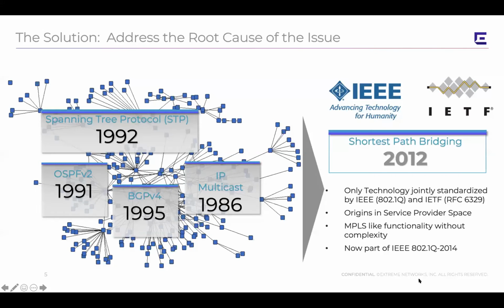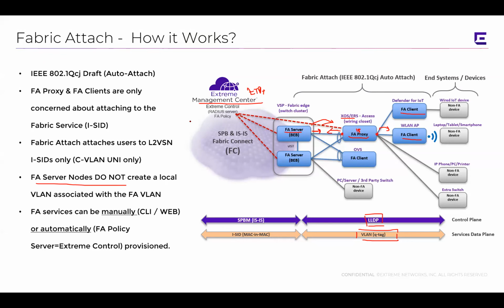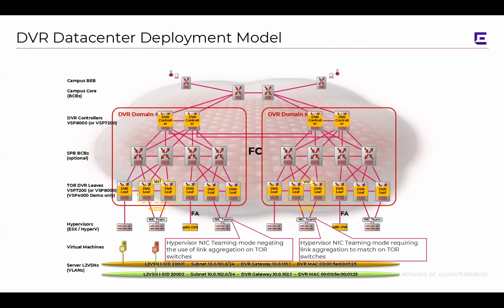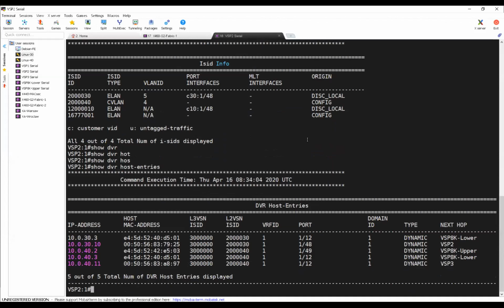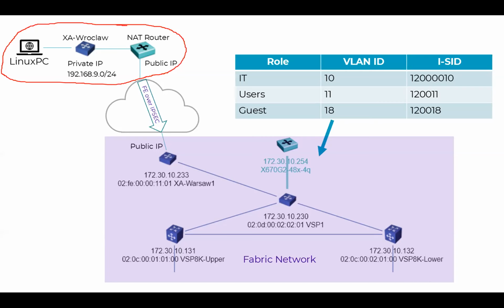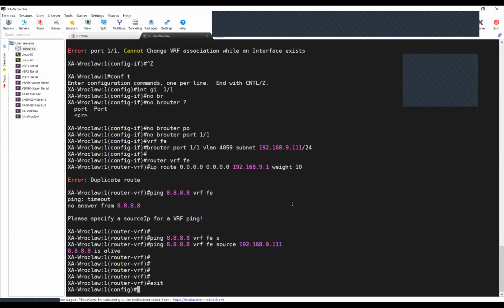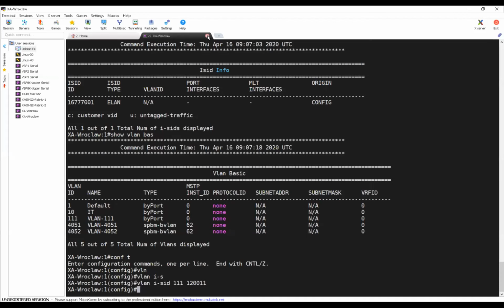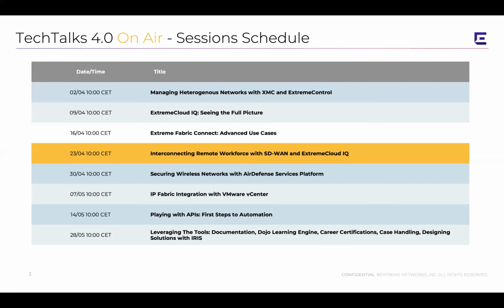Extreme Fabric Connect: Advanced Use Cases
The modern enterprise demands agility, scalable and resilient connectivity, and inherent network security – but without the complexity of traditional networking. Fabric Connect represents a new way to design, build, and operate networks.  One that delivers simplicity and agility while at the same time improving security and stability. Watch our webinar to explore the full power of Extreme Fabric Connect!

During this webinar you will:
- Find out about additional value that the Fabric Connect technology can bring to your organisation with advanced features
- Learn what Distributed Virtual Routing is and how it can optimize your network
- Understand how multicast traffic is natively supported by Fabric Connect and how it scales up without the need for additional protocols and cumbersome services
- Explore the best practices for implementing security in a Fabric environment